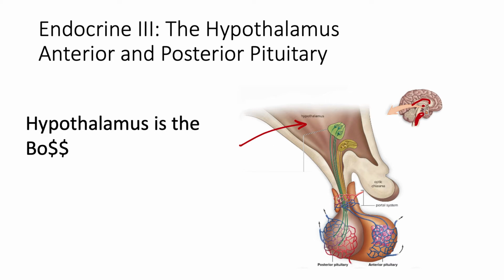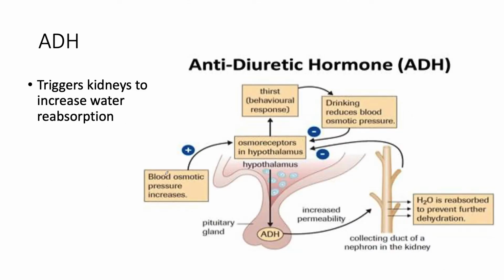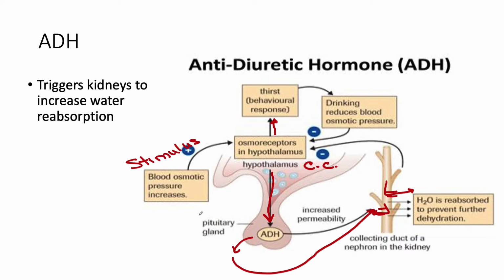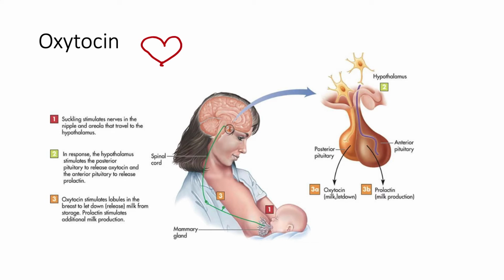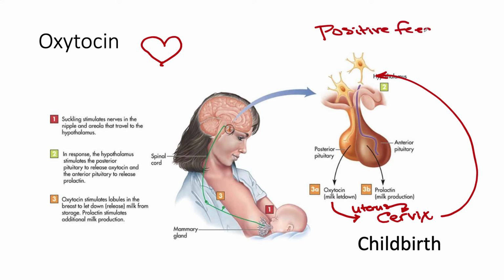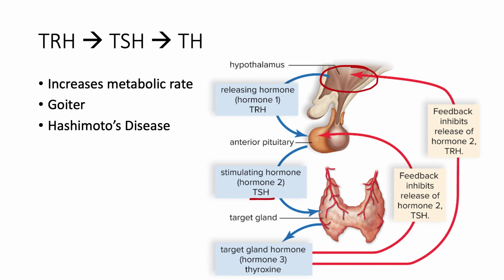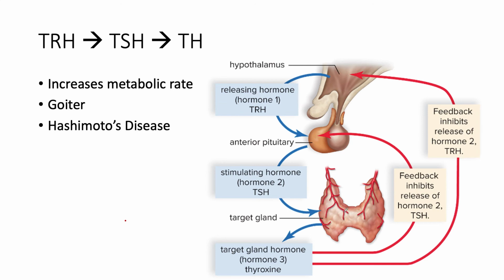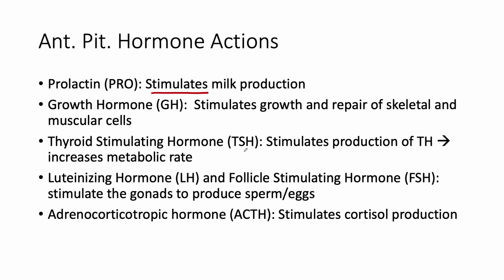132 Endocrine III Hypothalamus